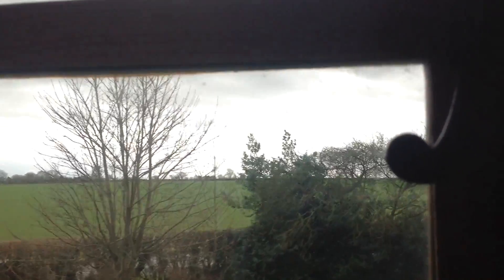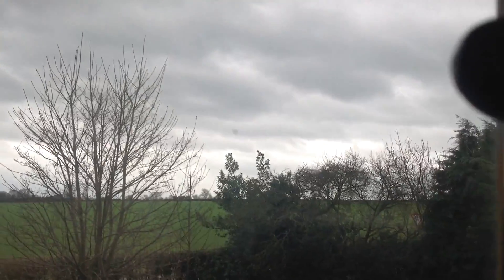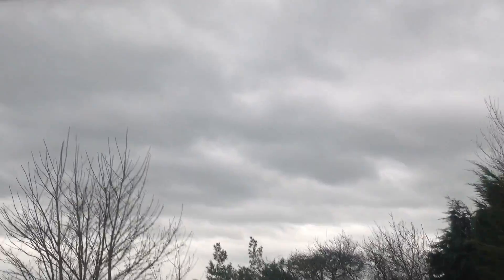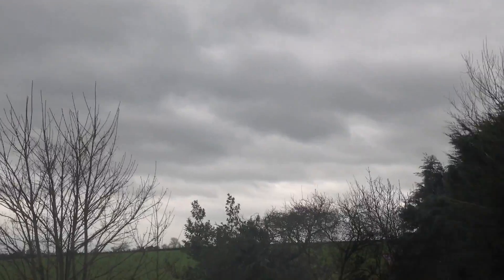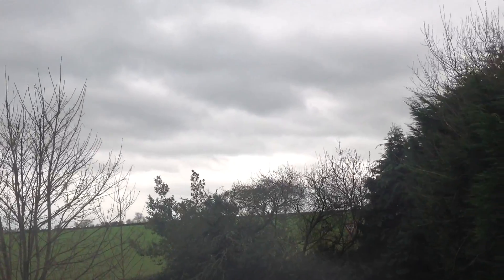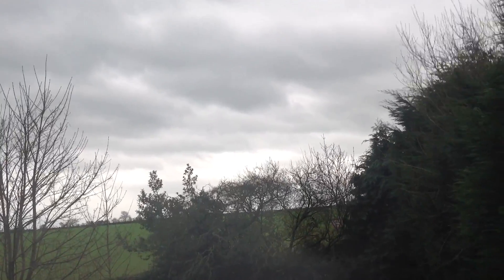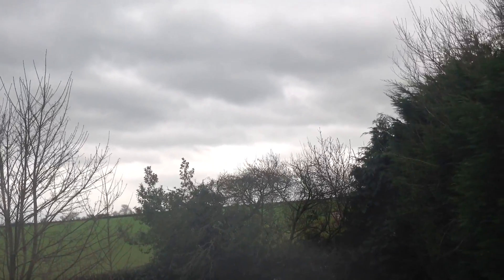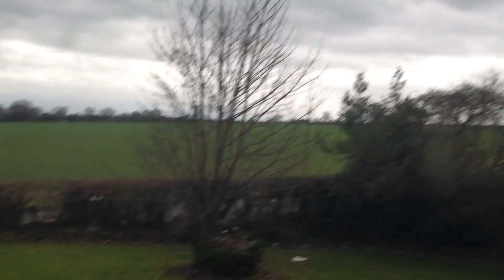No power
Aaaaaaaaaaaaaaa